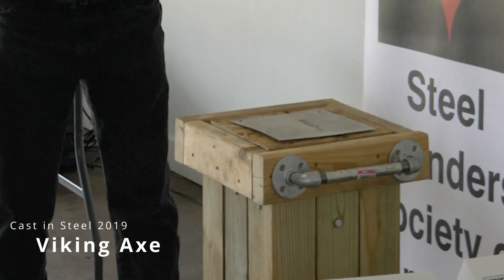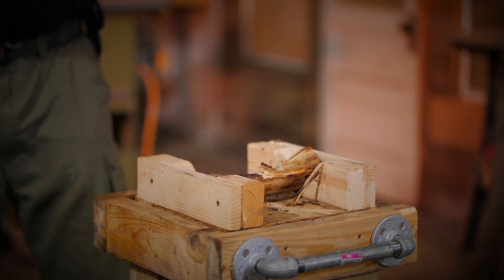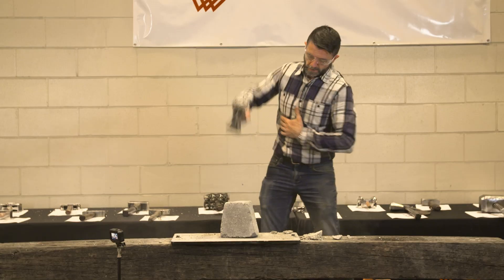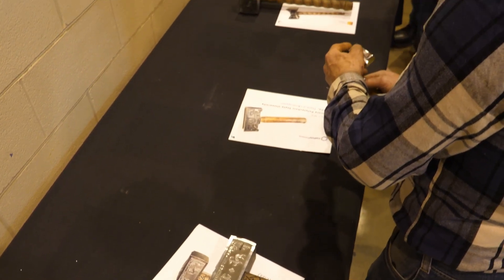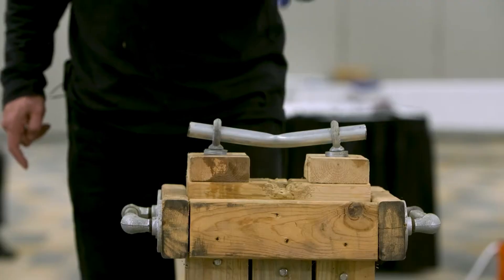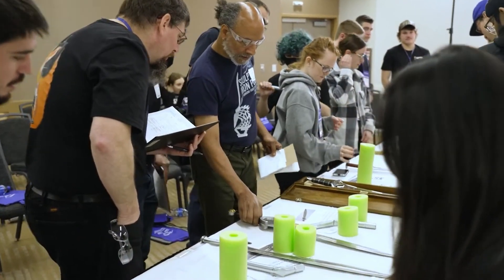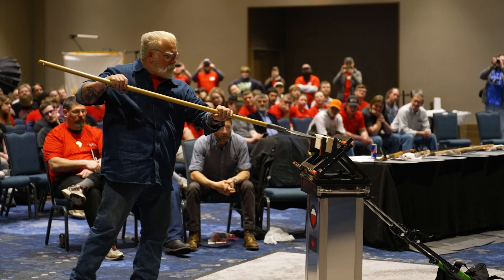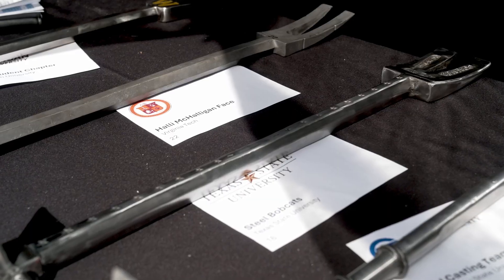Will It Survive? The Grueling Cast in Steel Testing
The Cast in Steel competition pushes student engineering to the limit, but the real test comes when their cast steel creations face the gauntlet! In this video, we dive deep into the grueling testing phase of the Cast in Steel competition.

See Halligan bars twisted, hammers swung with force, axes put to the chop, and knives tested for durability. These aren't just theoretical exercises – these performance tests determine if months of design and casting can withstand real-world stress.

Witness the intense challenges competitors face as their projects are pushed to their breaking point. Will their unique designs hold up? Or will the steel reveal its limits?

Join us to see which cast steel items survive the punishing trials of the Cast in Steel competition!

for more details of how you can join the action!